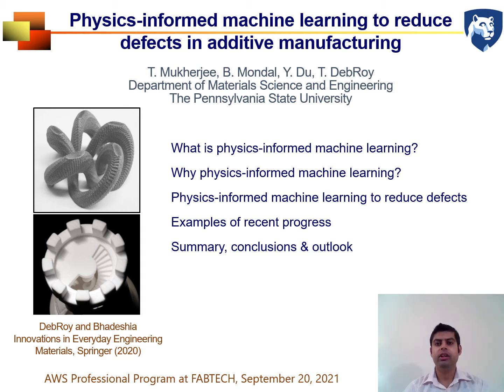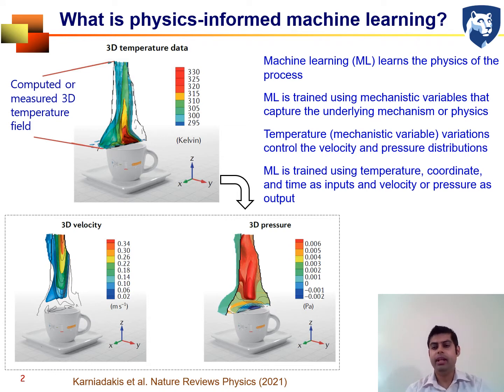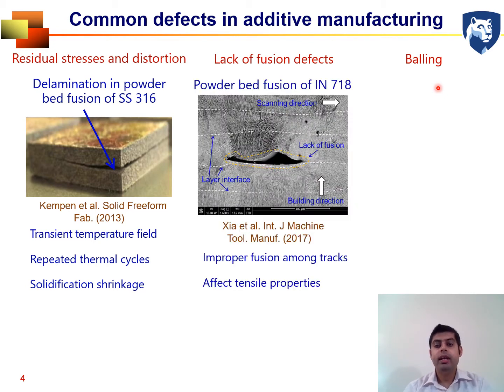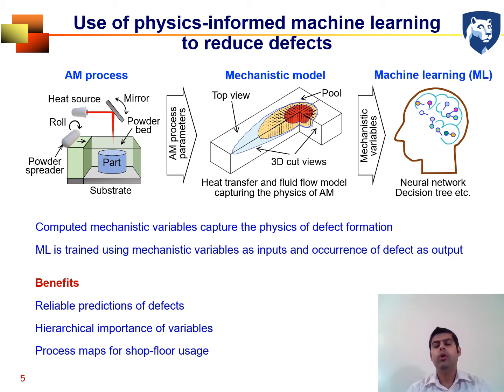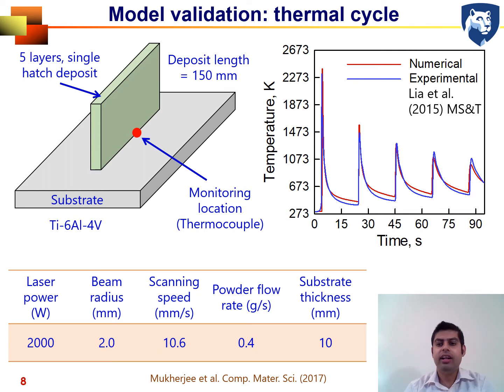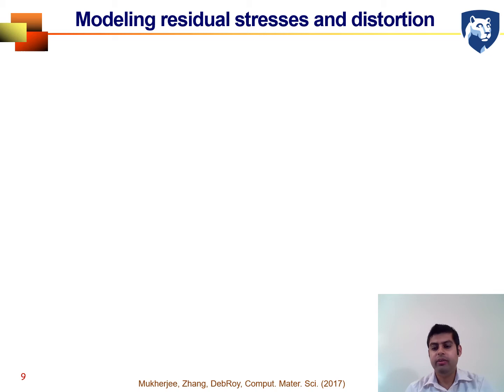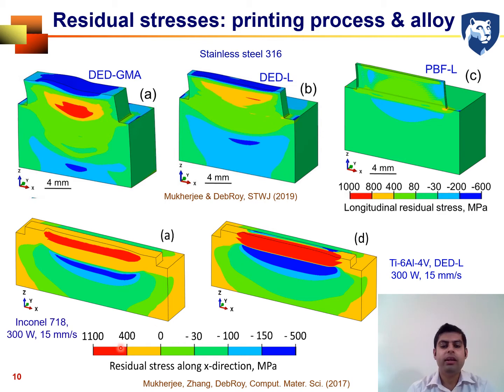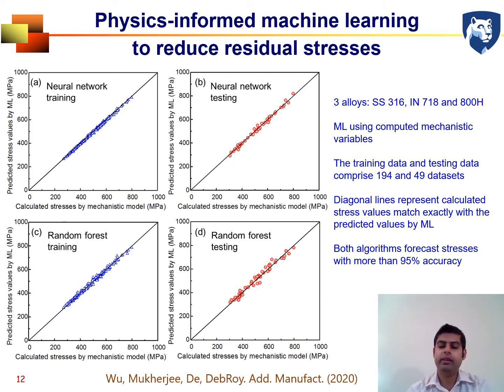Physics-informed machine learning to reduce defects in additive manufacturing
Common defects in additive manufacturing such as cracking, lack of fusion, porosity, and balling affect the mechanical properties and serviceability of parts. We identify conditions for minimizing the defect formation in additively manufactured metallic parts by using physics-informed machine learning and experimental data.
1) T. DebRoy, T. Mukherjee, H. L. Wei, J. W. Elmer, and J. O. Milewski. "Metallurgy, mechanistic models and machine learning in metal printing." Nature Reviews Materials 6, no. 1 (2021): 48-68.
2) Y. Du, T. Mukherjee, and T. DebRoy. "Physics-informed machine learning and mechanistic modeling of additive manufacturing to reduce defects." Applied Materials Today 24 (2021): 101123.
DebRoy Research Group